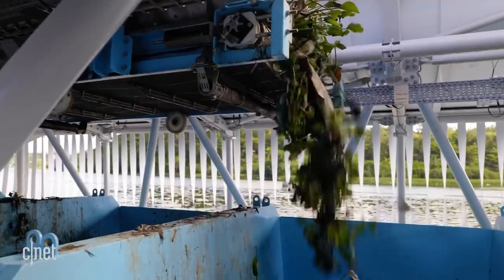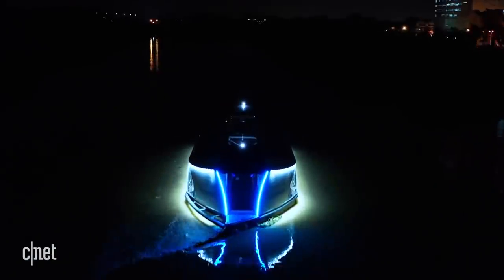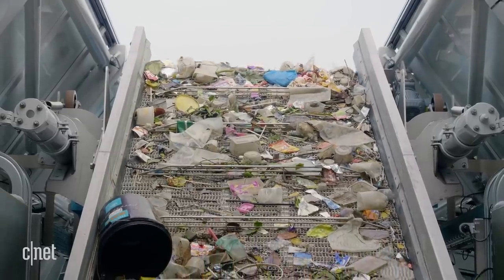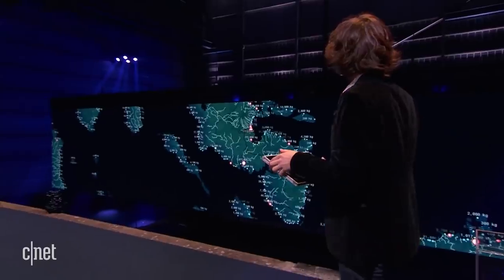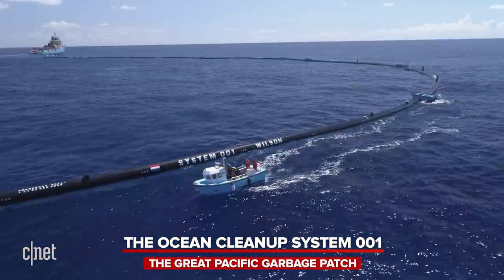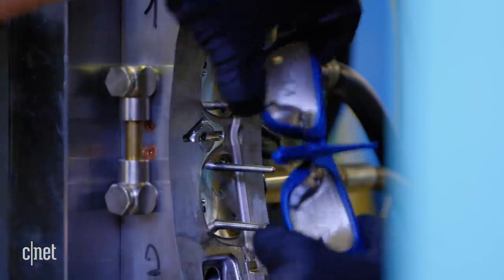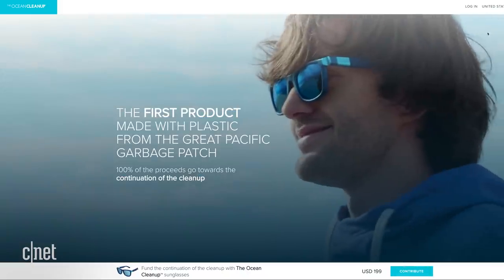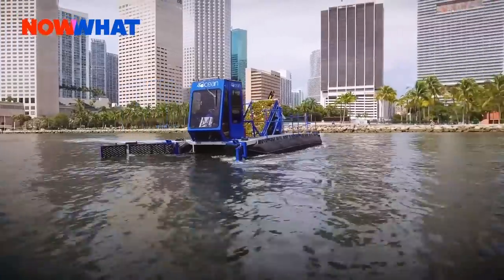New river trash Interceptors are stopping plastic from reaching the ocean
The Ocean Cleanup’s Boyan Slat talks about upgrades and future plans for deploying more Interceptors designed to catch plastic and debris in rivers all around the world.

Read the CNET article: The third-generation Interceptor is ready to stop ocean plastic

Watch the extended 'Now What' interview with Boyan Slat on CNET: The Ocean Cleanup's upgraded Interceptors: A weapon against ocean and river plastic pollution.